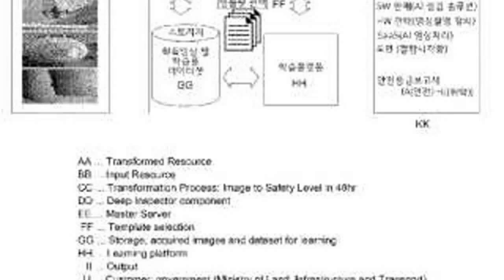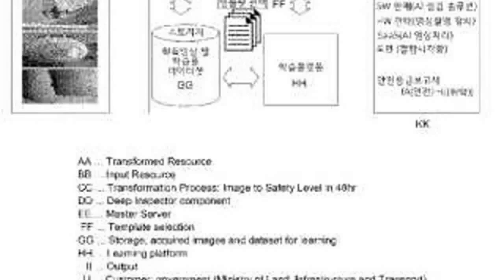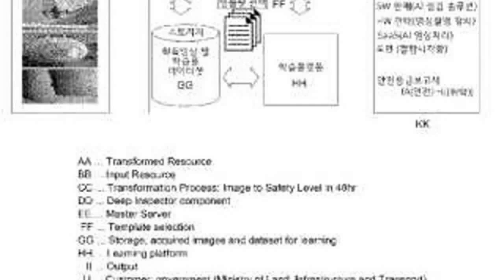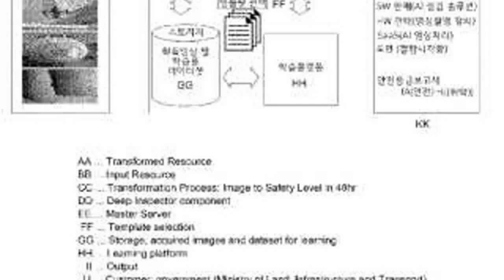AI based Inspections using Drones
New AI-Powered System Uses Drones and Advanced Imaging to Automate Aircraft Damage Detection, Reducing Maintenance Time and Human Error
by DRONELIFE Staff Writer Ian J. McNab

South Korea-based AI-driven inspection system developer Deep Inspection, who use image detection AI systems to try and facilitate the inspection of everything from tunnels to the development of 3D Noise filters, recently received a patent (numbered WO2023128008) that describes a new aircraft inspection system based on the same kind of image-derived AI inspection technology.

As flight inspection systems have come under new scrutiny following a series of high-profile failures, more providers have attempted to create systems that remove the possibility of human error from the delicate balance between safety and efficiency when it comes to making planes. Deep Inspection wants to use drones to quickly quantify, diagram, and visualize damage to both internal engine systems and the plane’s body, making what was previously a long, labor-intensive process faster and more efficient.

The full abstract, describing the new patent, reads as follows: “The present invention relates to an aircraft inspection automation system based on an image and explainable artificial intelligence, and, more particularly, to an inspection automation system using an inspection automation platform for detection, quantification, and visualization of damage in an aircraft on the basis of an image and explainable artificial intelligence. According to the present invention, when detecting cracks in and damage to an aircraft body using a drone in which an optical and thermal imaging camera is loaded, and to a jet engine using an inspection device in which a camera specialized to low luminance is loaded, an aircraft body is imaged by the drone in which imaging equipment is loaded, cracks and damage are detected on the basis of artificial intelligence from an image acquired from an aircraft jet engine by a special camera specialized for low luminance, and the detected cracks and damage are quantified, diagrammed, and visualized, so as to reduce aircraft maintenance costs and increase aircraft operation efficiency.”